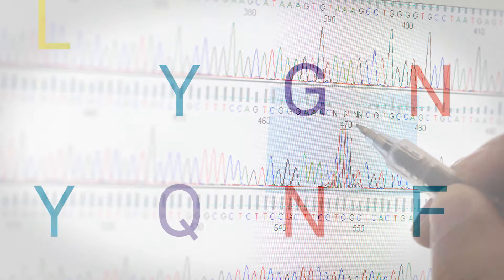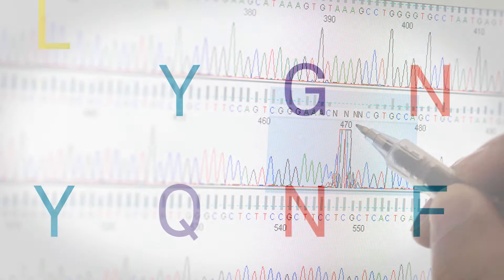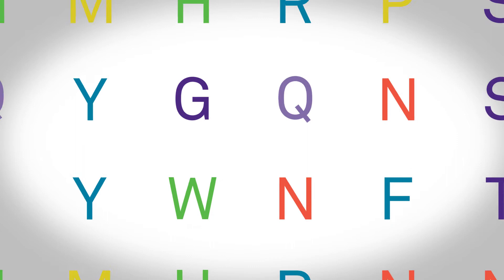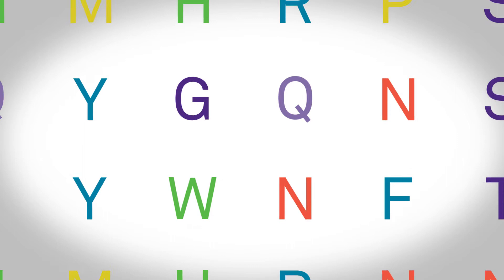Synthetic Biology at Northwestern: Computational Synthetic Biology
Faculty from the Center for Synthetic Biology at Northwestern discuss how computational science and high throughput screening tools provide a route toward new technologies that are tailored for the rapid design, identification, and understanding of optimal biosynthetic pathways.

**Note: Some images and video were produced prior to the start of the COVID-19 pandemic.